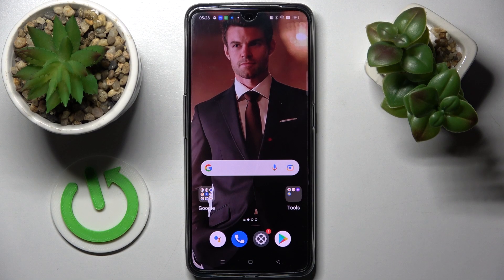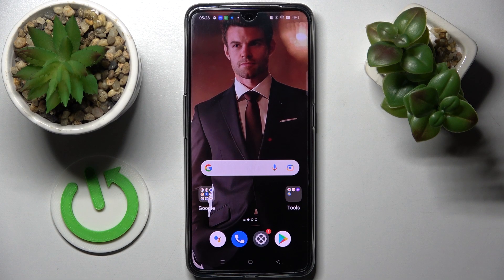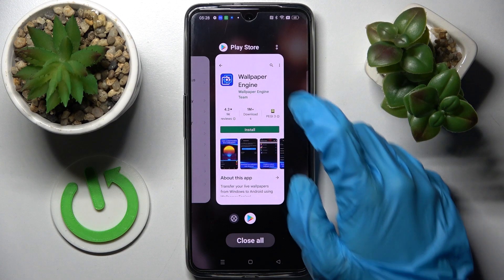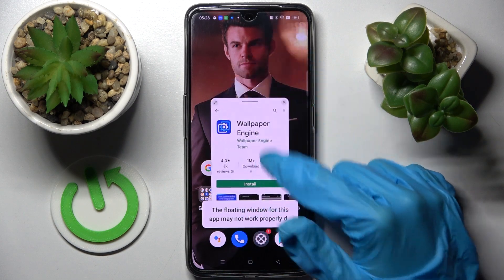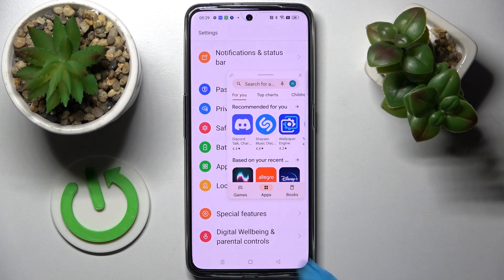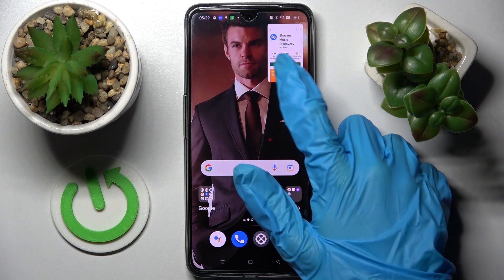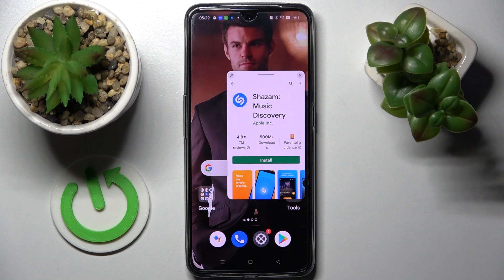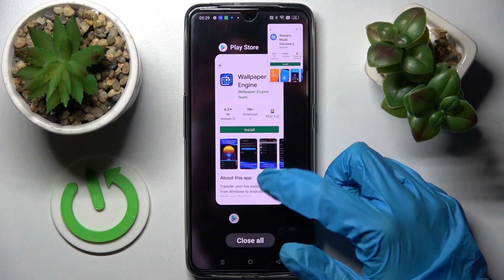How to Activate Floating Windows in Realme GT Neo 3 - Open Apps in Pop Up View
Let’s discover how to open apps in pop up view on Realme GT Neo, all you have to do is watch and follow all the steps shown in the above instruction video. Make sure that you will be able to switch on the floating windows in Realme smartphone without any troubles. This amazing function allows you to use the application in a floating window which is very comfortable if you want to do something else meanwhile.

How to use apps in Pop Up View on REALME GT Neo 3? How to Open Apps in Pop Up View in REALME GT Neo 3? How to Use Apps in Pop Up View in REALME GT Neo 3? How to Open Apps in Pop Up View in REALME GT Neo 3? How to Activate Floating Window in REALME GT Neo 3?